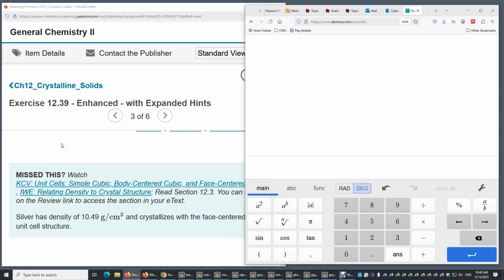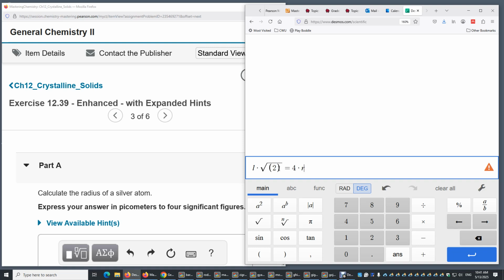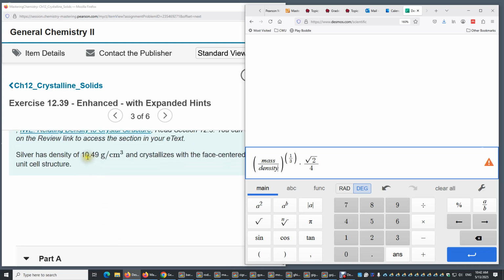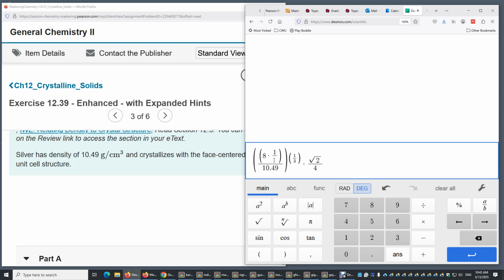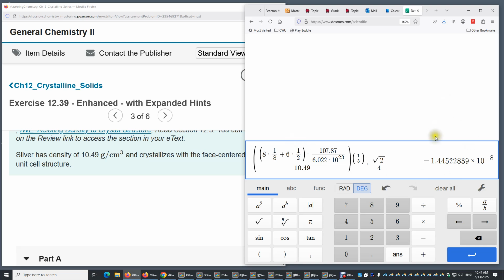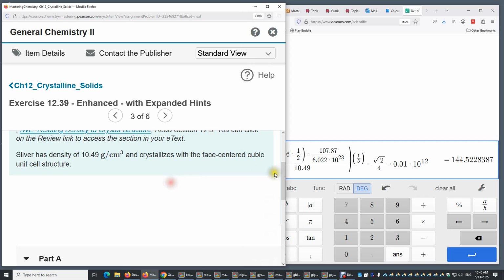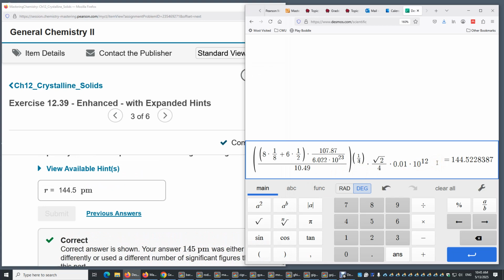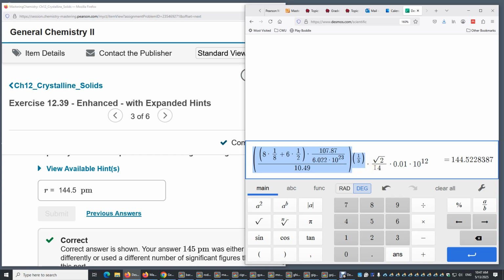Ch 12 Exercise 12 39